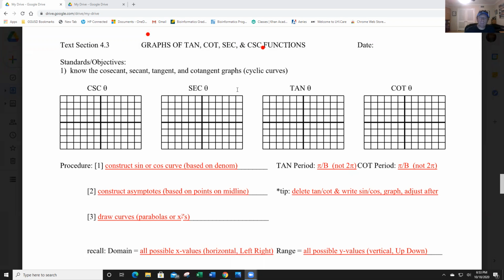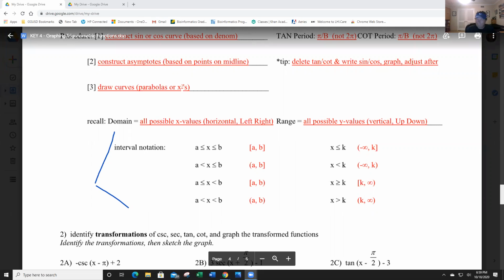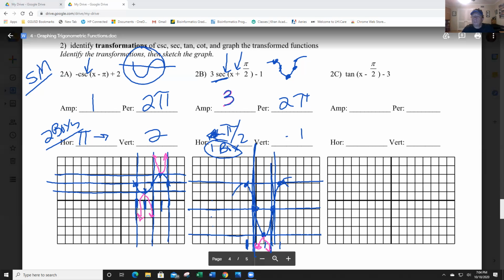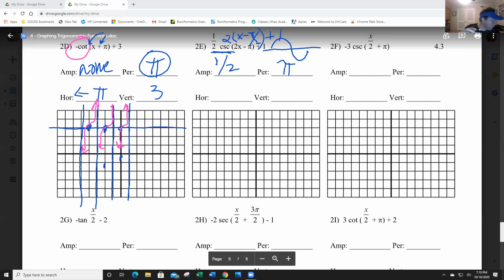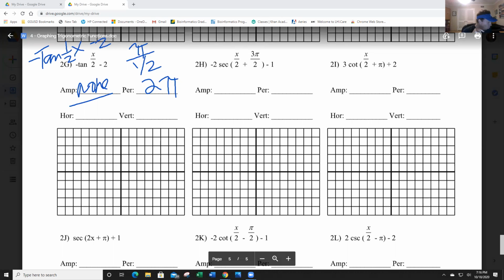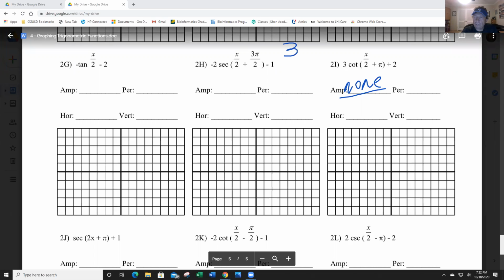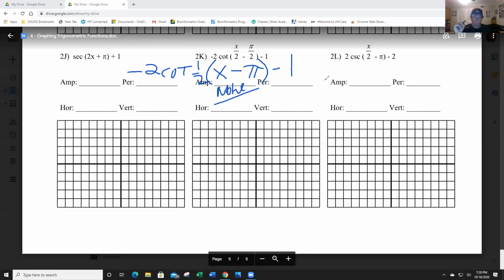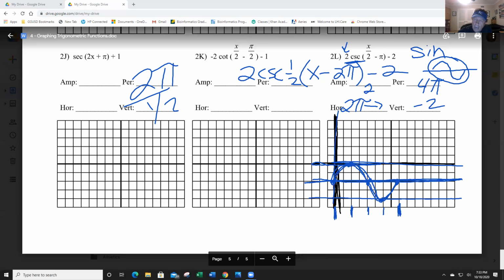Trigonometry 4 3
Secant, cosecant, Tangent, and co tangent graphs with vertical and horizontal shifts. Done with scripted notes.